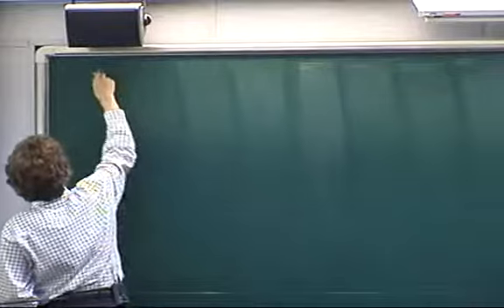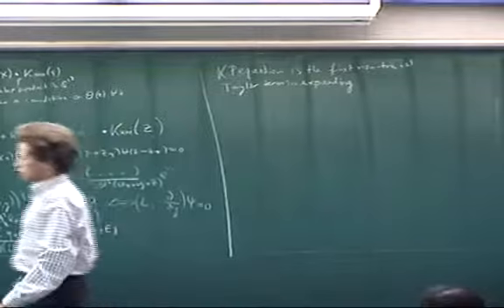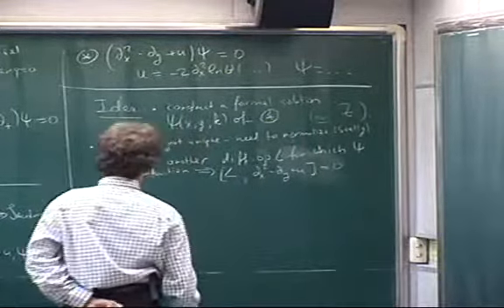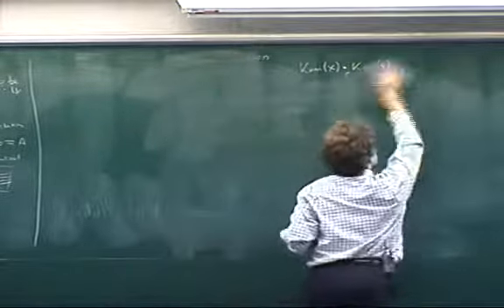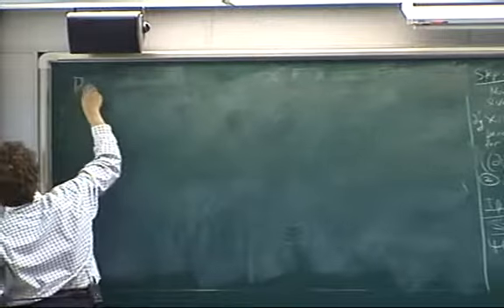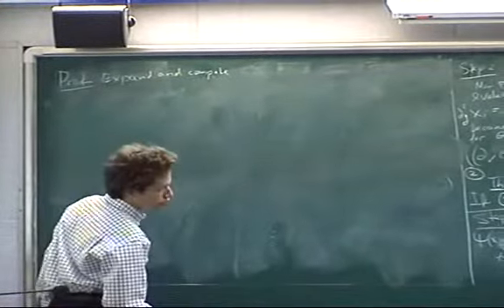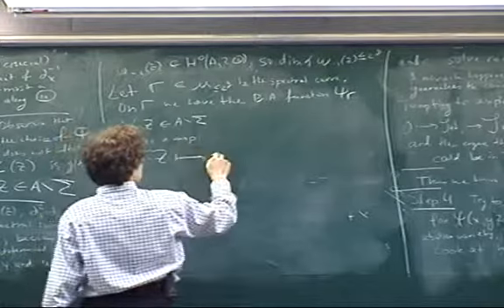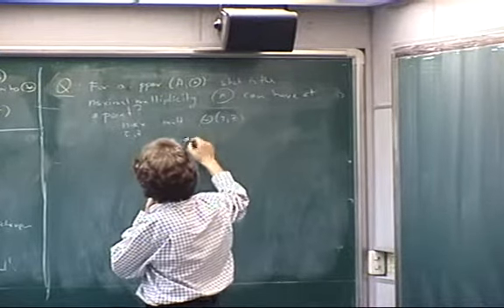Sam Grushevsky (Princeton Univ.) / Lectures on abelian varieties and integrable systems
KIAS Seminar
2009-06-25